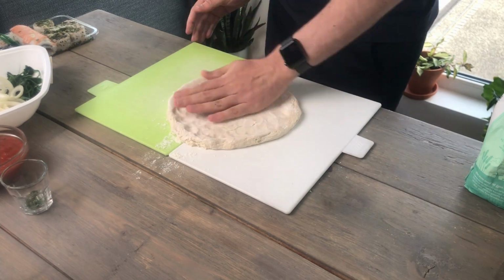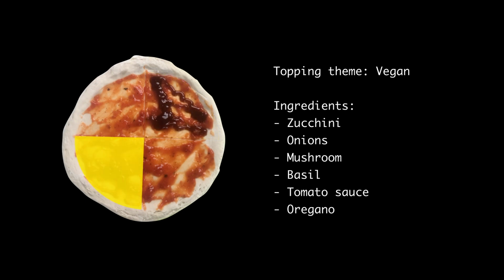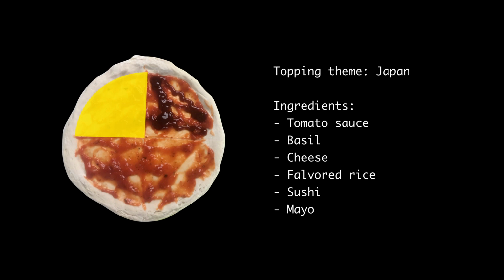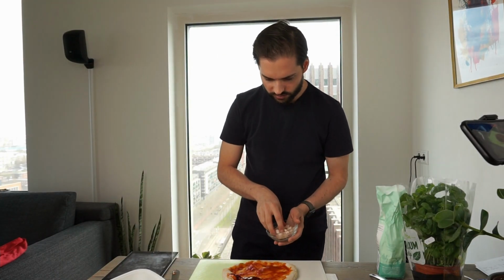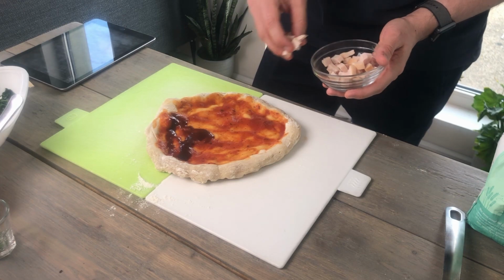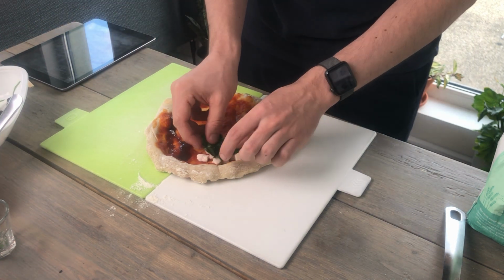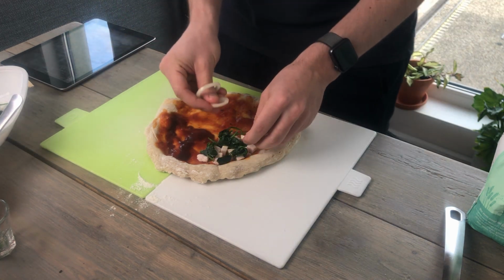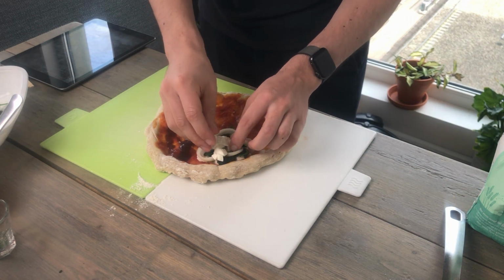What Toppings would a Computer put on Pizza? (GPT-3)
I used GPT-3 which is a pre-trained machine learning model to generate pizza toppings. It did a great job!

00:00 - Intro
00:26 - Making the dough
01:44 - Explaining the themes
02:30 - Add the pizza toppings
04:50 - Tasting time, developer slice
05:20 - Japan themed slice
06:30 - Vegan slice
07:11 - Fast food slice
08:09 - Conclusion

The output from GPT-3 (The pizza topping recipies):
pizza Name: Fast food
Ingredients:
- Tomato sauce
- Basil
- Cheese
- Sausages
- Hamburger
- Fries
pizza Name: japan
Ingredients:
- Tomato sauce
- Basil
- Cheese
- Falvored rice
- Sushi
- Mayo
pizza Name: developer
Ingredients:
- Base sauce
- cubed chicken
- spinach
- BBQ sauce
- white onion
- Mozarella
pizza Name: vegan
Ingredients:
- Zucchini
- Onions
- Mushroom
- Basil
- Tomato sauce
- Oregano